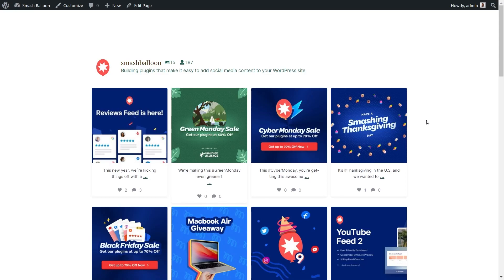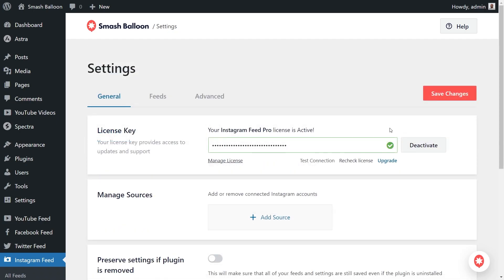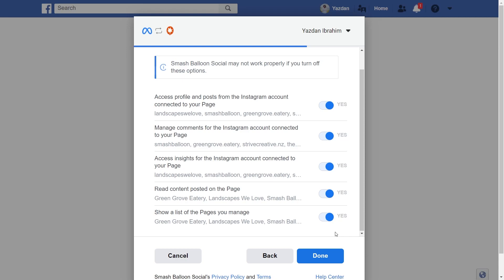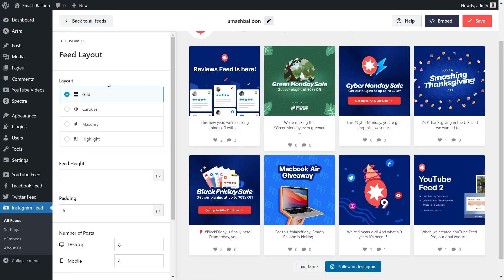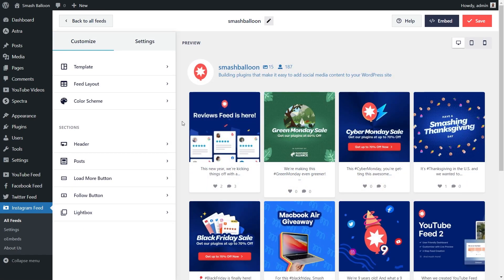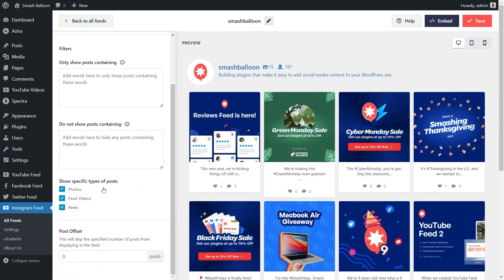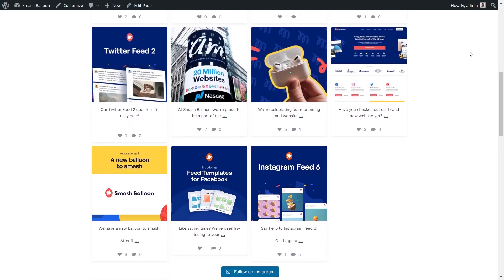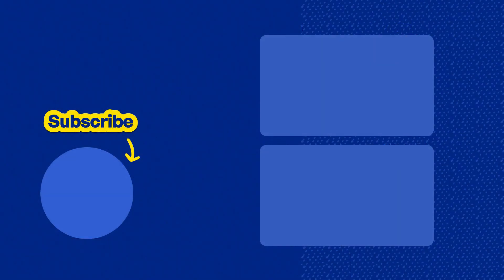How to Embed Instagram Posts and Feed on WordPress | Smash Balloon Instagram Feed Pro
How to Embed Instagram Posts and Feed on WordPress!

When you show your Instagram photos to your site visitors, you can boost your followers and increase your user engagement.

That's why in this video, we’ll show you How to Embed Instagram Posts and Feed on WordPress with the Smash Balloon Instagram Feed Pro plugin.

📖 Video Chapters
00:00 - How to Purchase
00:24 - Installing Instagram Feed Pro
01:04 - Creating Your Instagram Feed
02:47 - Customizing Your Instagram Feed
04:51 - Embedding Your Instagram Feed
07:09 - Embedding to the Sidebar